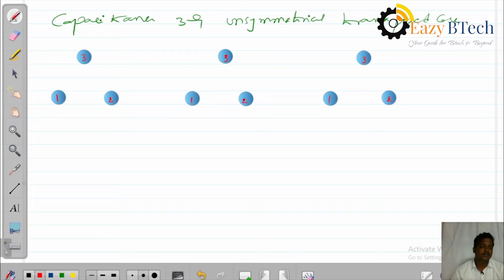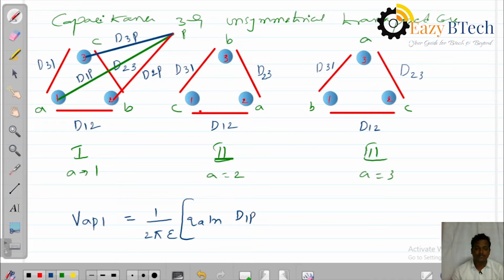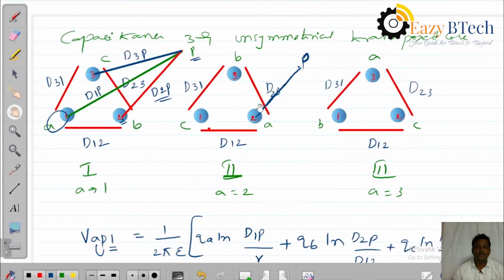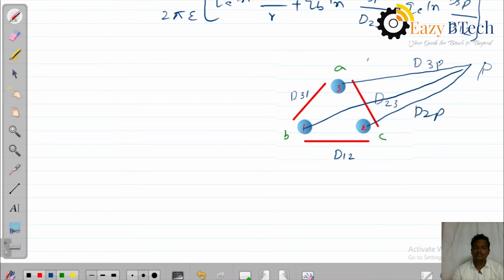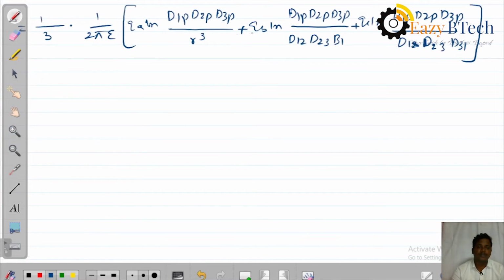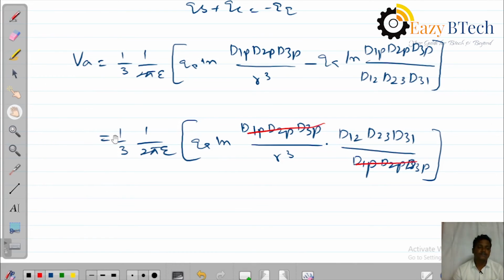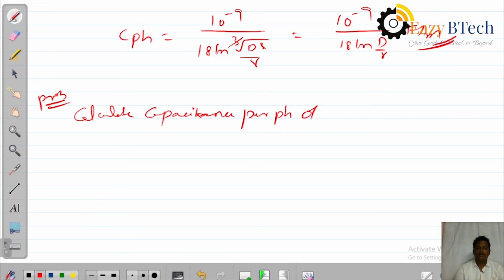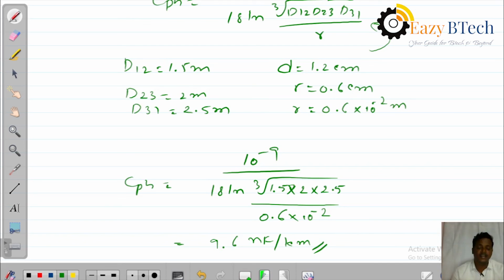Capacitance of Three Phase Unsymmetrical Transposed line || Lecture 17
This video explore the Capacitance of Three Phase Unsymmetrical Transposed line